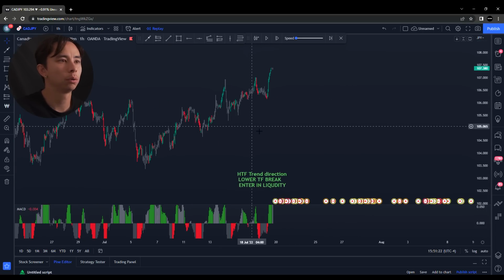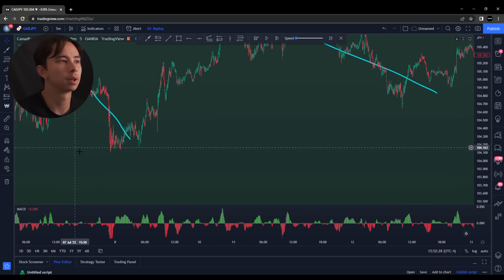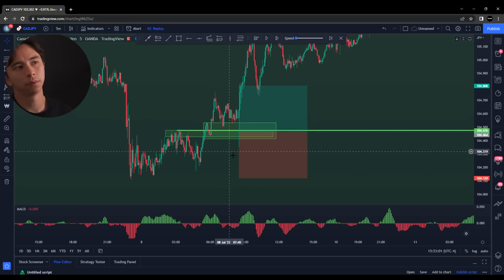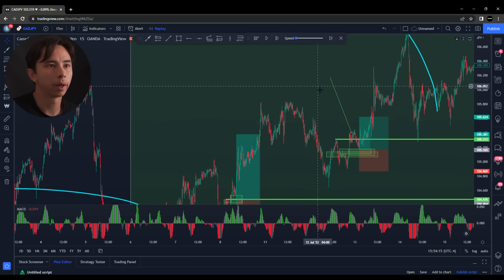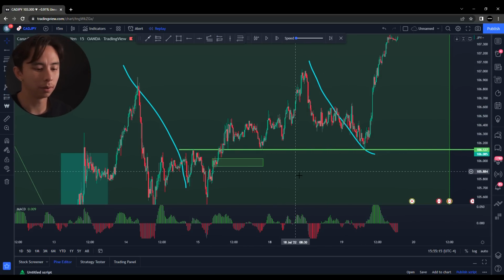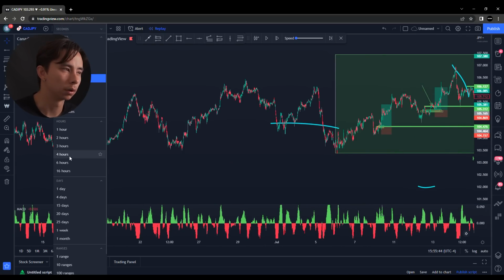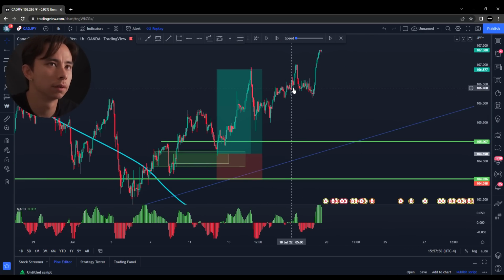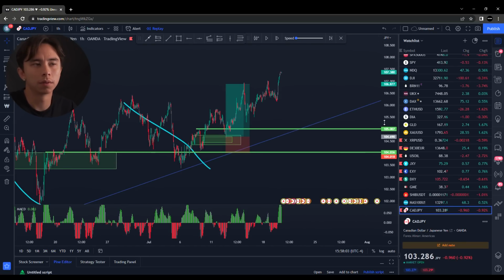The Simple Forex Strategy (In 3 Easy Steps)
Trading can be hard, it can even be very frustrating at times. However simplifying your trading can add the confidence and edge to be precise in a volatile  market. Today I show you how to trade the simple forex strategy in 3 easy steps. Enjoy!